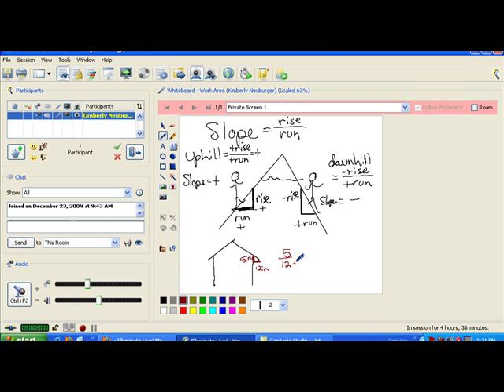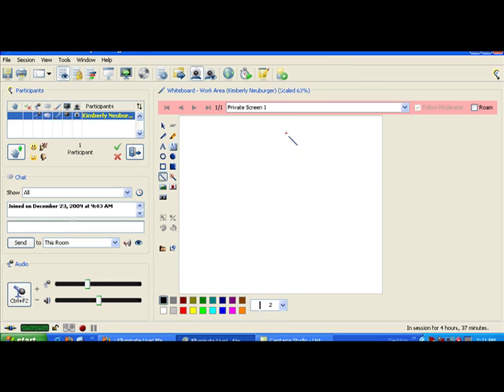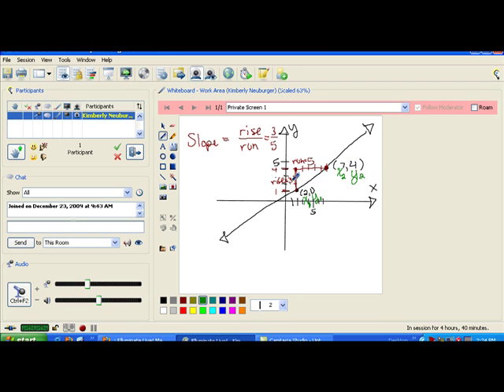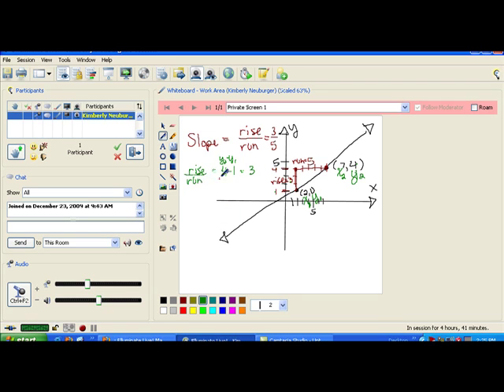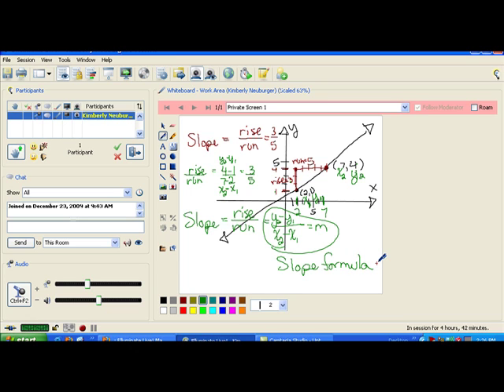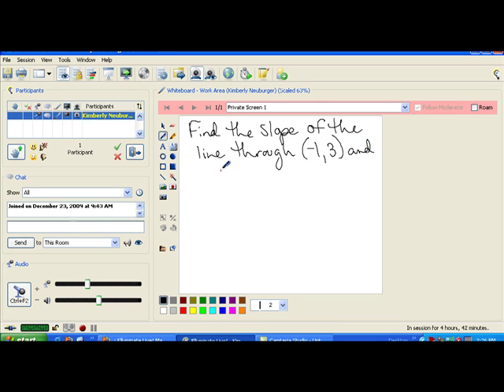Math60-Slope (Old)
Introduction to algebraic concepts and processes with a focus on linear equations and inequalities in one and two variables. Applications, graphs, functions, formulas, and proper mathematical notation are emphasized throughout the course.